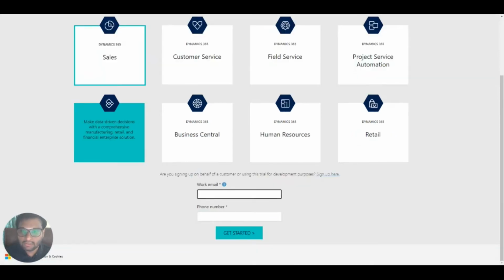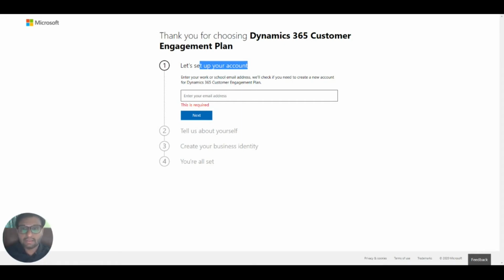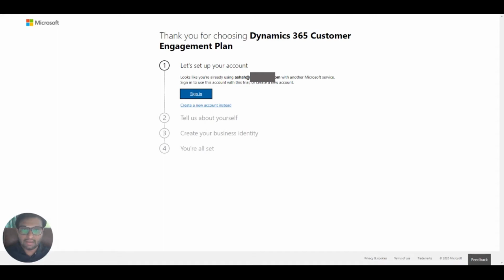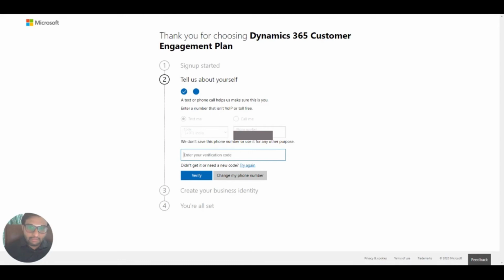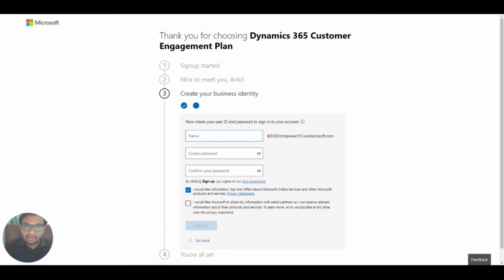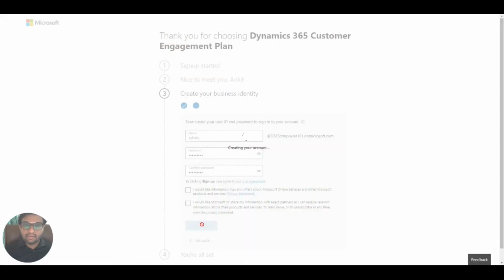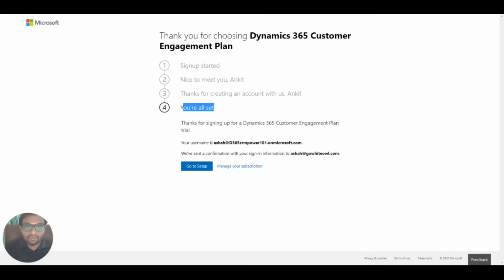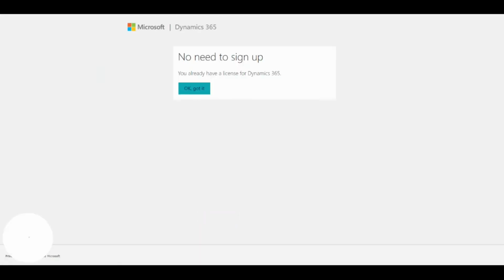How to Create MS Dynamics CRM Free Trial without Office/School Email ID-Step by Step.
Hello Techies/Viewers,

Signed, Sealed and Delivered

Thanks & Regards,
Ankit Shah(MCT-Microsoft Certified Trainer || Dynamics 365/Business Development Manager)